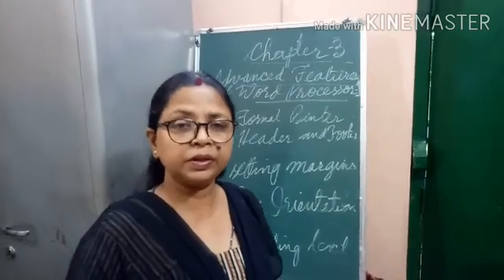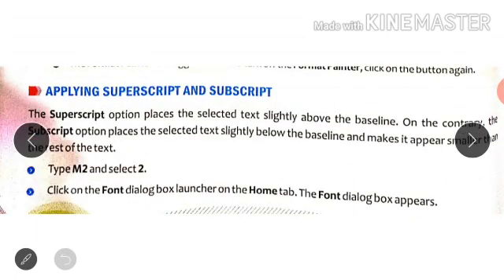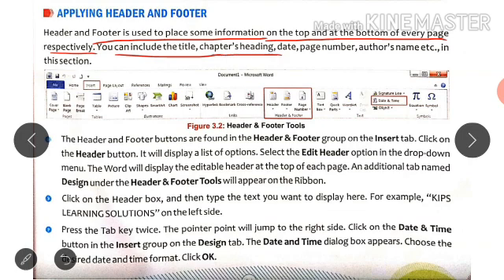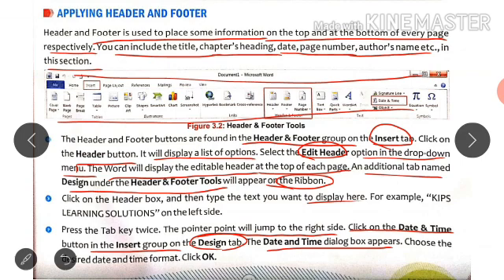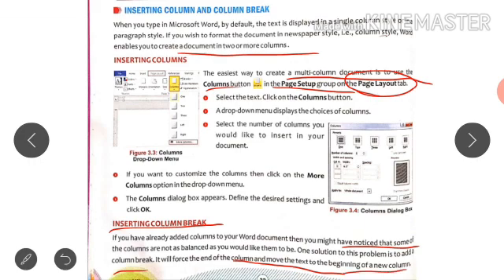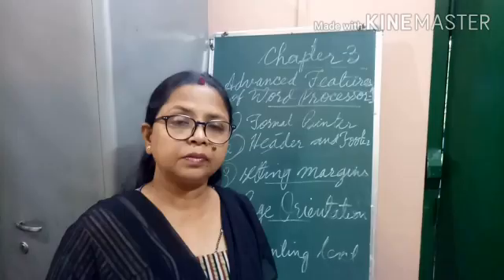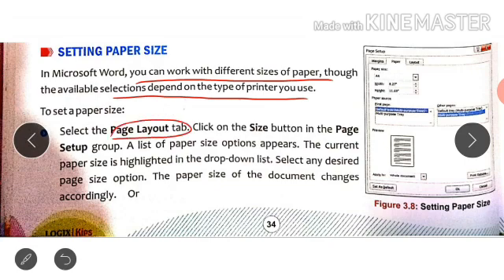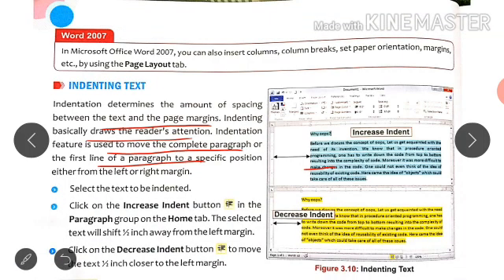Std 5 computer by Ms. Ranjana